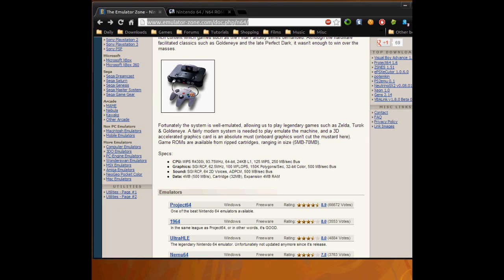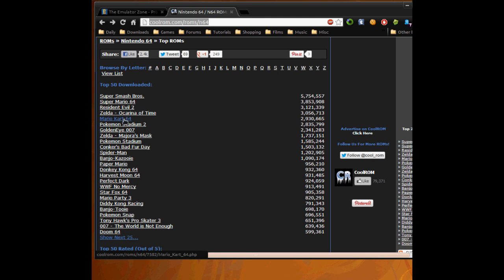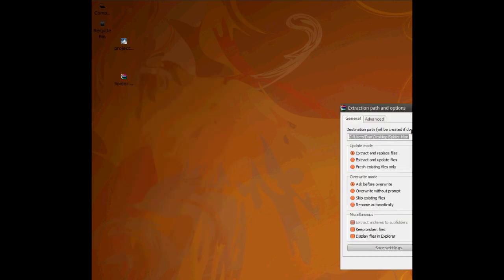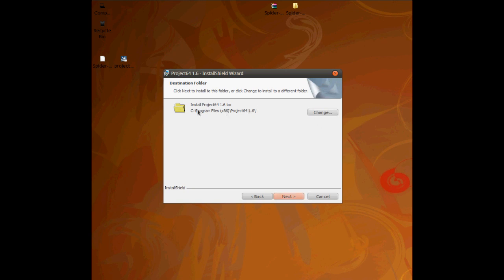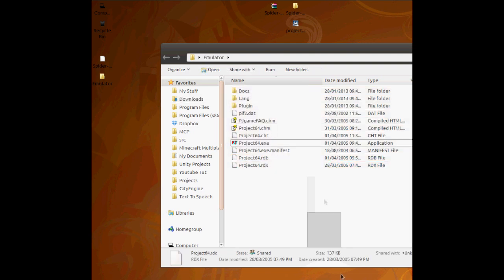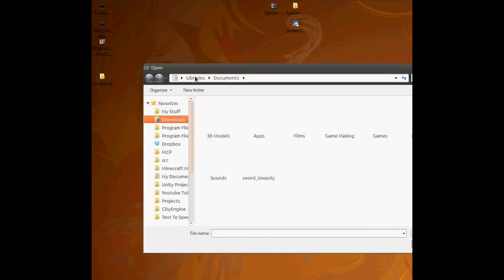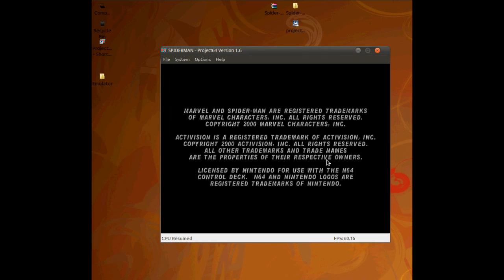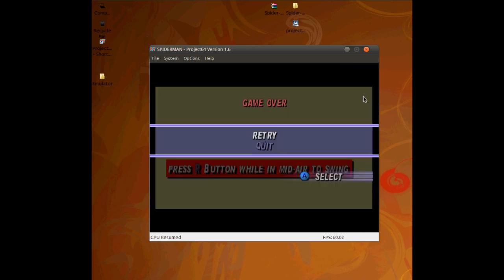How To Install The Nintendo 64 (N64) Emulator On Windows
Hello and welcome to my tutorial on how to install the Nintendo 64 (N64) Emulator on windows Xp, Windows Vista, Windows 7 or Windows 8. Enjoy.

Nintendo 64 Roms / Games (CoolRoms N64 was taken down. This site is good too!):